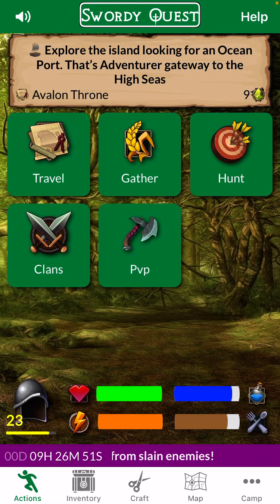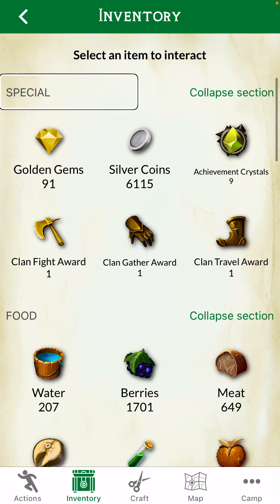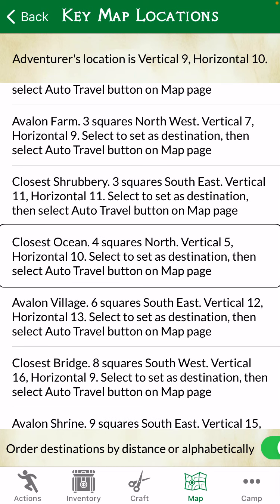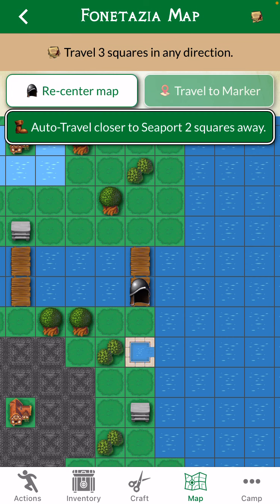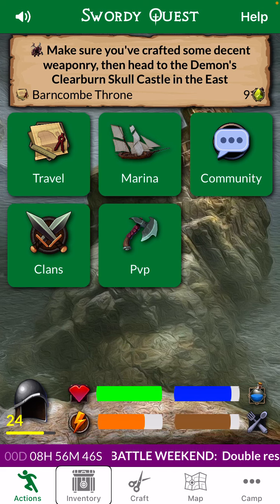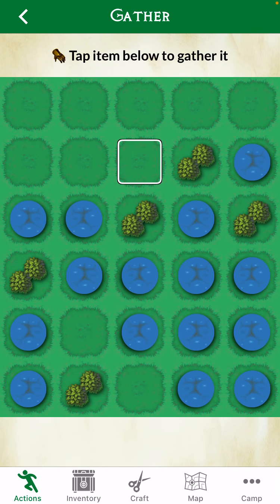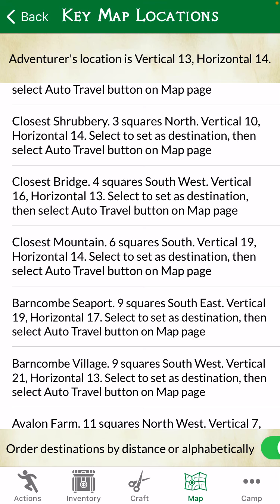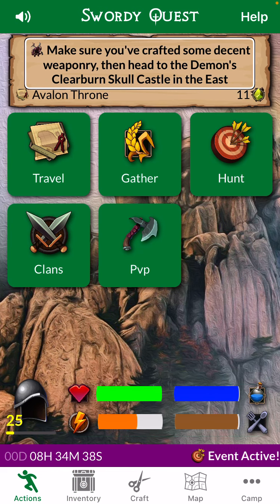Swordy quest - tree orc hunt - w/random videos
Hi. This is a video based on getting the tree orc fangs needed for the wooden raft and fishing rod in swordy quest in order to fish.